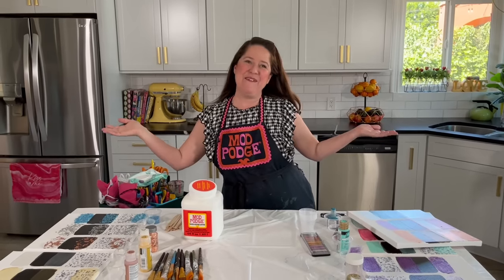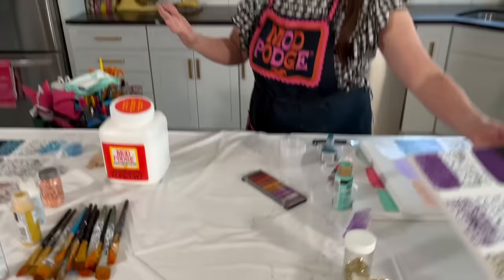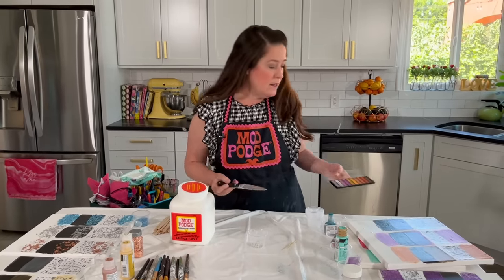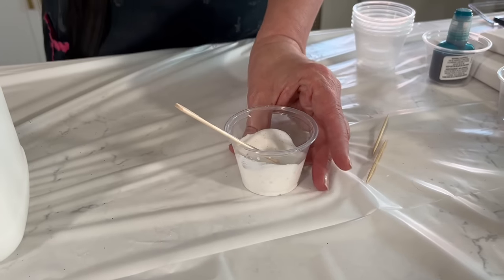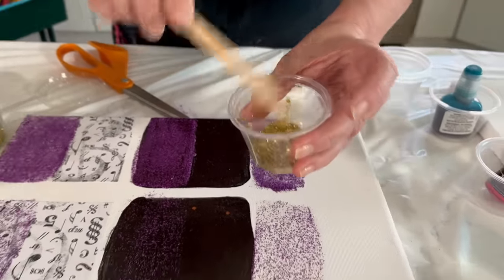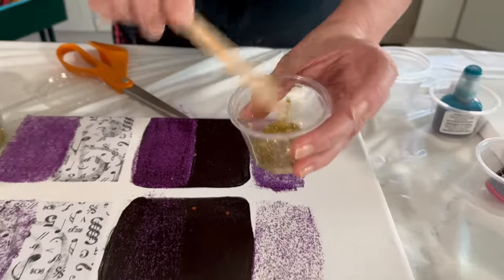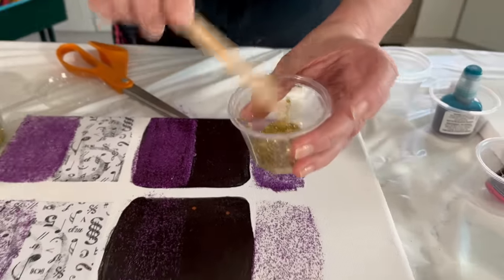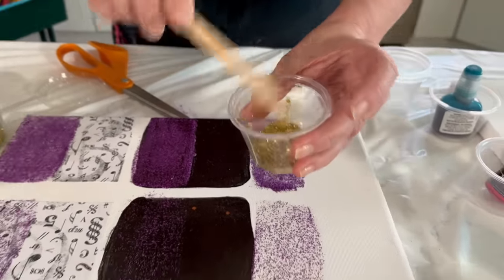12+ Things to Add to Mod Podge for Artful Effects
Get ready to get creative with your Mod Podge! This week's “Make it with Mod Podge,” is an in-depth look at 12+ things that you can add to your Mod Podge to create mixed-media looks and decorative effects. Cathie from @HandmadeHappyHour  will be exploring everything from dollar-store eyeshadows and alcohol inks to FolkArt Metallics and seed beads. Get inspired and tune in for the premiere to ask your questions to Cathie!